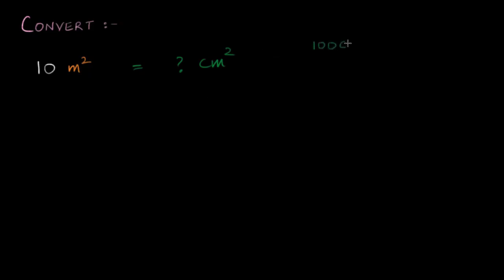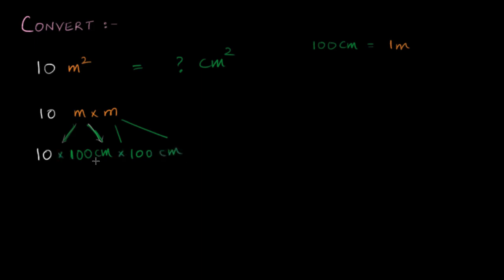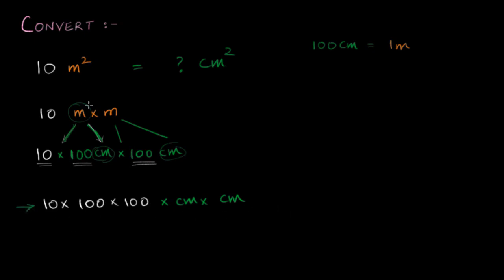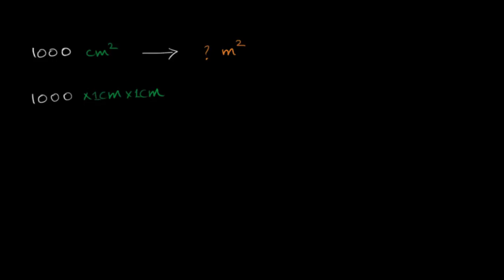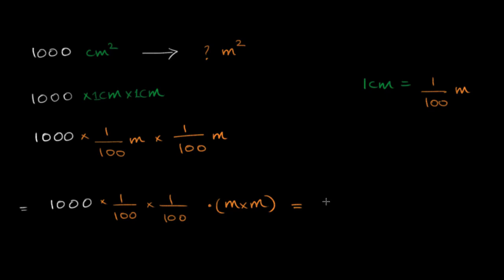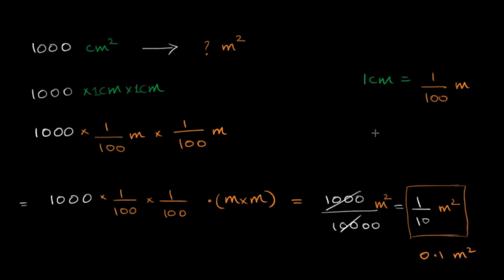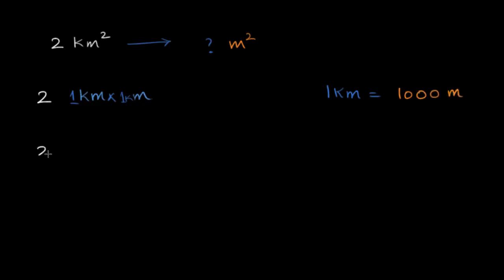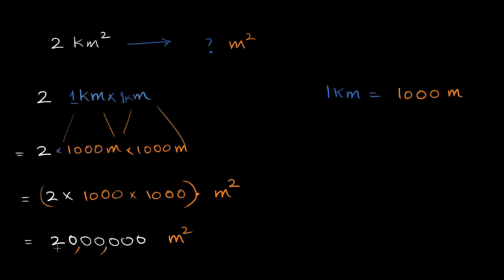Converting area units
Converting area units  -  Perimeter and area  - Math -